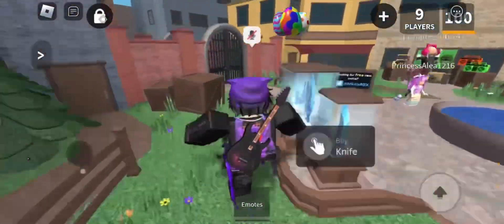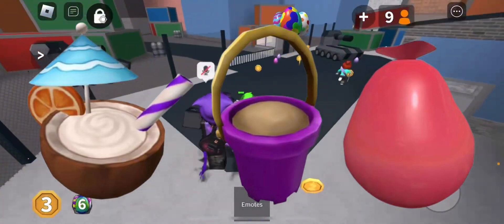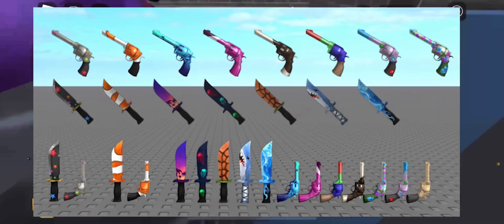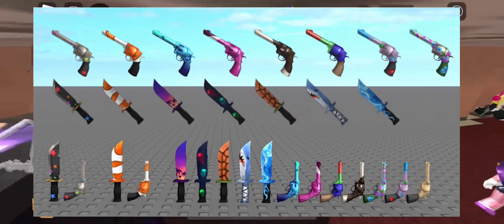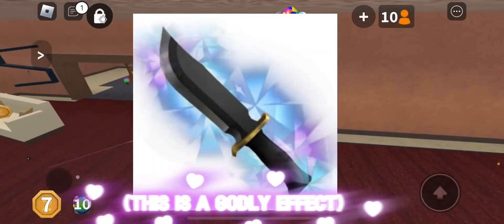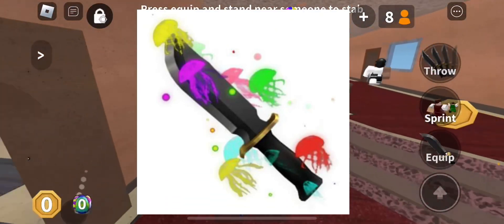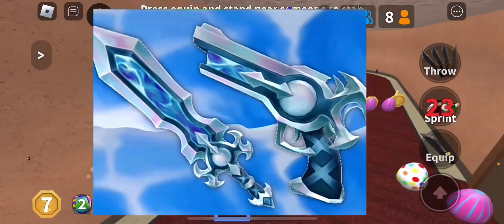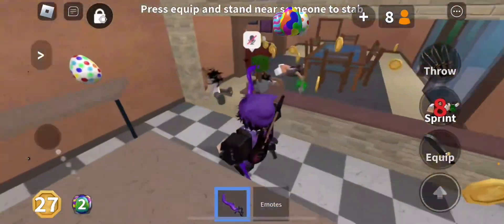The Roblox Murder Mystery 2 Summer Update Was Just LEAKED!?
Hey everyone, in todays video I go over ALL of the new awesome Summer Leaks For MM2 ✧

Make sure to share my videos so others can get to see these cool leaks too ♡